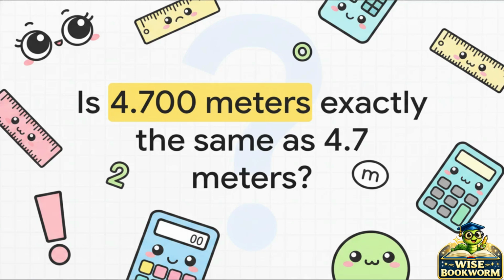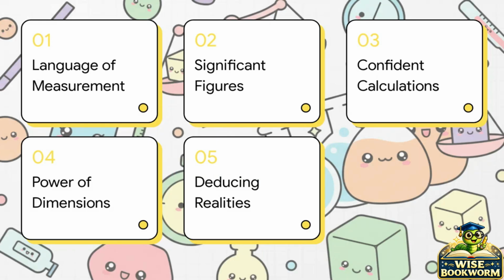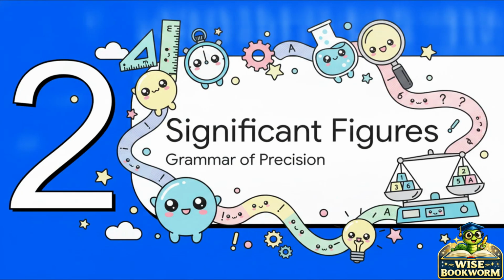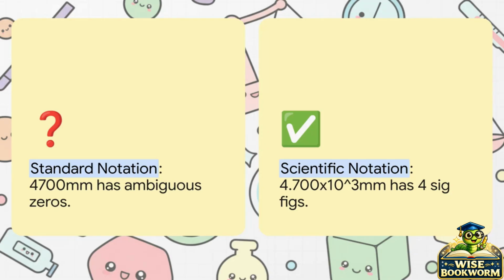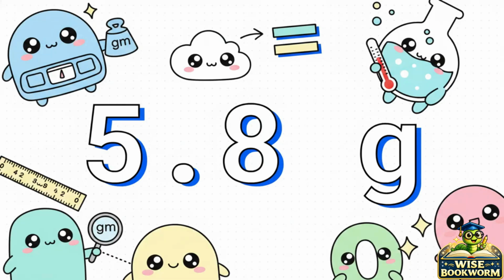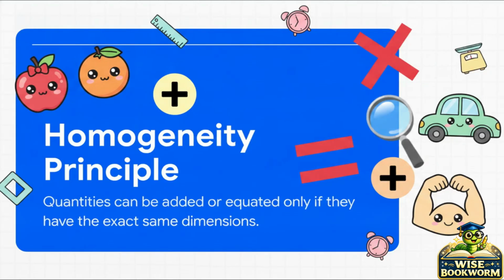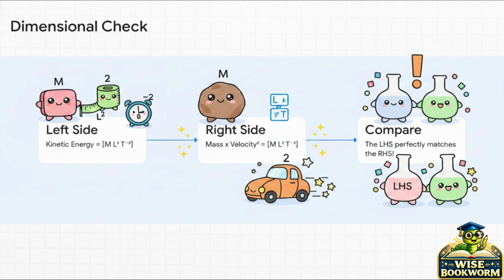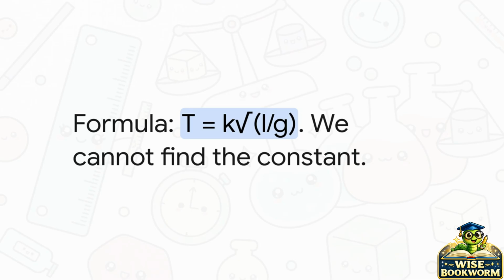Units and Measurements | Class 11 - Physics | 📐 SI UNITS, ERRORS & DIMENSIONS — ALL EXPLAINED! 📊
⚡ SCIENCE | CLASS 11 PHYSICS | CHAPTER 1 – UNITS AND MEASUREMENTS

In this animated learning video, we cover Class 11 Physics Chapter 1 – Units and Measurements in a simple, visual and exam-oriented way.

This chapter builds the foundation of Physics by explaining physical quantities, units, measurement systems, dimensions, significant figures, errors and dimensional analysis.

🎯 KEY TOPICS COVERED:

📐 PHYSICAL QUANTITIES

Meaning of physical quantities
Fundamental and derived quantities
Measurement of physical quantities
Need for standard units

SI system of units
CGS system
FPS system
Fundamental units
Derived units
SI base units and symbols

Least count
Accuracy and precision
Vernier calipers
Screw gauge
Important measurement concepts

Units of time
Precision in time measurement
Standard measurement of time

🔢 SIGNIFICANT FIGURES

Meaning of significant figures
Rounding off

Systematic errors
Random errors
Absolute error
Mean absolute error
Relative error
Percentage error

📊 DIMENSIONS

Meaning of dimensions
Dimensional formula
Dimensional equations
Dimensions of physical quantities
Fundamental dimensions
Derived physical quantities

🧮 DIMENSIONAL ANALYSIS

Checking dimensional consistency
Conversion of units
Deriving relationships using dimensions

✅ Simple NCERT-based explanations
✅ Complete Chapter 1 revision
✅ Important formulas and concepts simplified
✅ Significant figures made easy
✅ Errors and measurements explained clearly
✅ Dimensional analysis made simple
✅ Useful for CBSE Class 11 Physics exams
✅ Quick revision before school examinations
✅ NEET/JEE foundation-friendly concepts

📖 CHAPTER: Units and Measurements
📚 CLASS: 11
📘 SUBJECT: Physics
🔬 STREAM: Science
🎓 BOARD: CBSE
📕 TEXTBOOK: NCERT
🔢 CHAPTER: 1

Understand the fundamentals of measurement in Physics — from SI units and significant figures to errors, dimensions and dimensional analysis.

🎯 PERFECT FOR:

NCERT Physics
Units and Measurements revision
SI Units revision
Significant Figures revision
Errors in Measurement revision
Dimensional Analysis revision
Class 11 Physics quick revision
Physics one-shot preparation
JEE foundation preparation
NEET foundation preparation

👍 LIKE this video if it helped you understand Units and Measurements.

📤 SHARE it with your classmates and friends preparing for Class 11 Physics.

📚 Explore the complete Class 11 Physics playlist for chapter-wise animated learning and revision.

LEARN PHYSICS. VISUALISE CONCEPTS. CALCULATE WITH CONFIDENCE. SCORE SMARTER WITH WISE BOOKWORM.